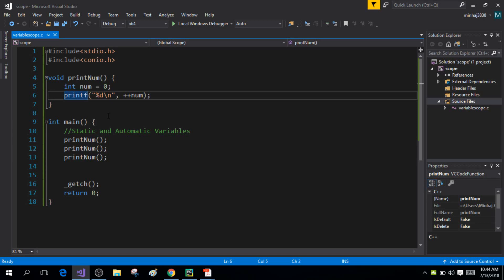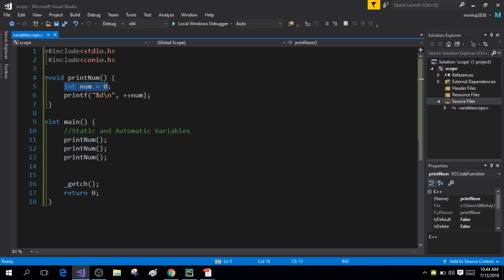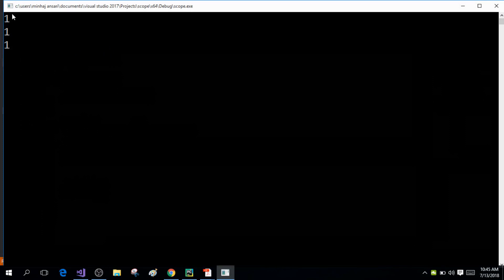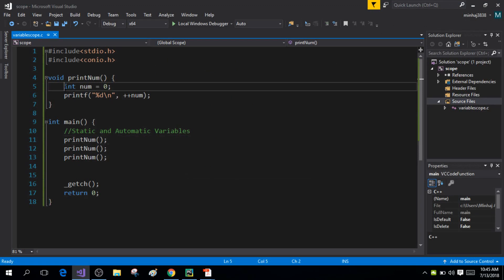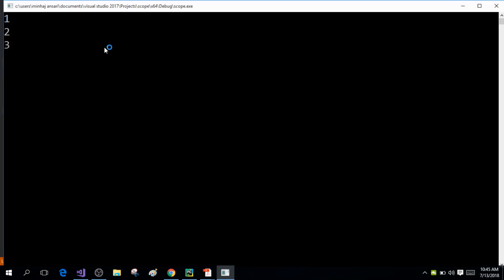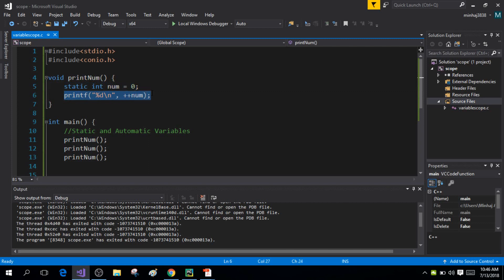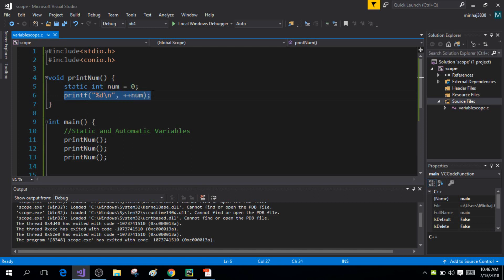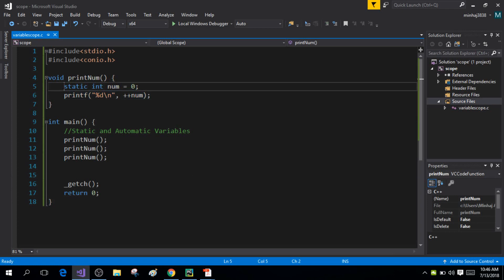C Programming! (38) Static and Auto Variables